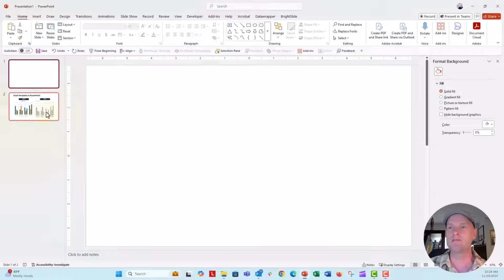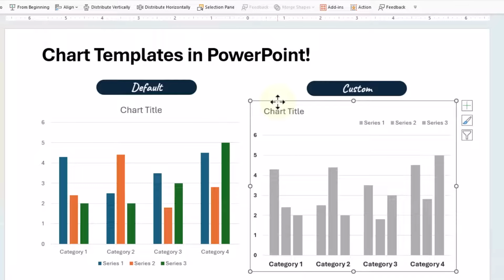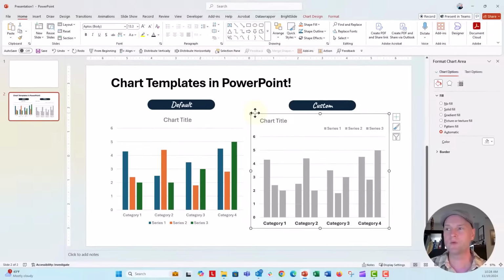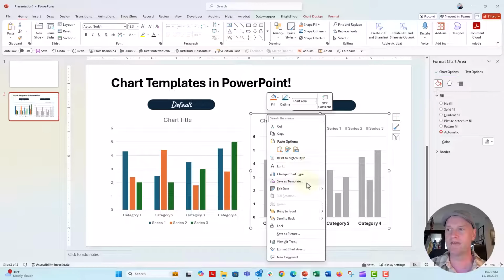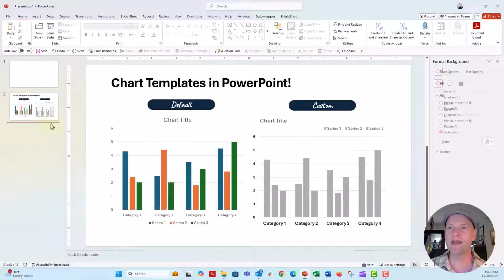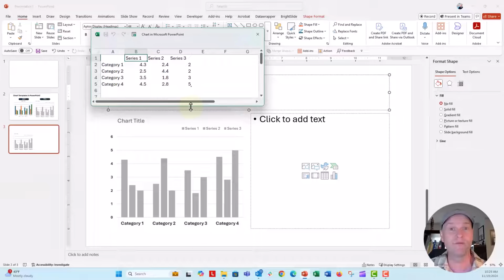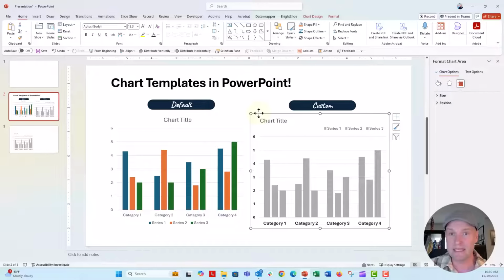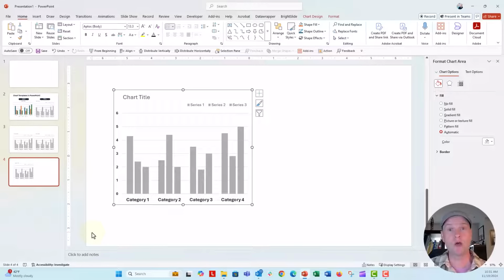Two Ways to Make Chart Templates in PowerPoint! 🔥 [VIEWER QUESTION]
In this step by step tutorial you'll learn two ways to think about making your own chart templates in PowerPoint. The first way we'll do this is through "save as template" - make your perfect chart, right-click, then click "save as tempalte". Way number two is the analogue version - make your perfect chart, make sure it's embedded in PPT, then copy and paste it into new slides as many times as you need! Right-click the chart and select "edit data" to update the chart's data source range.  Thanks to Chris for this great viewer question! 🎉